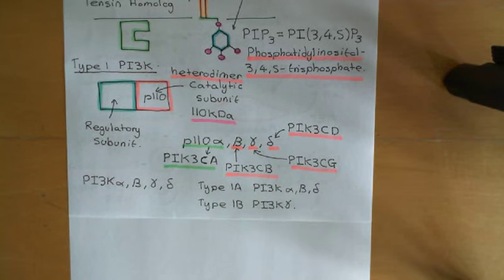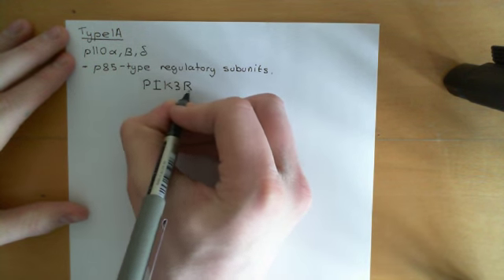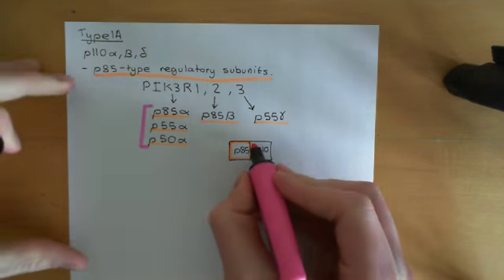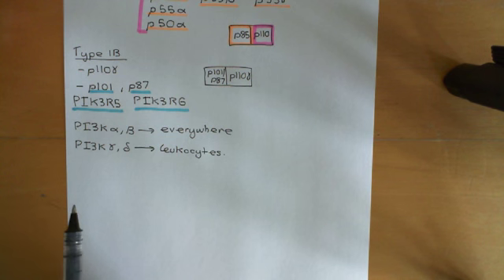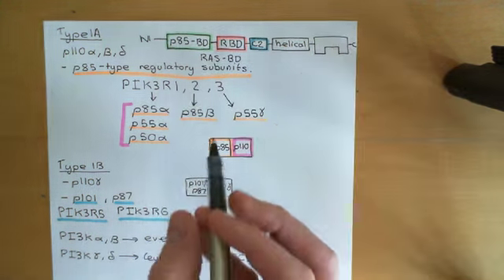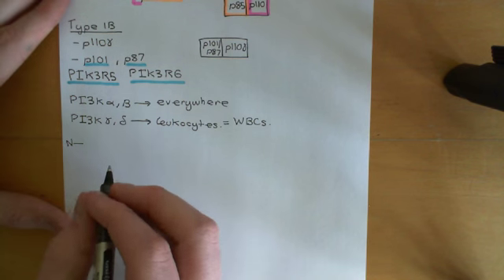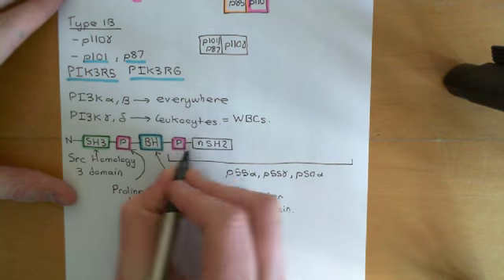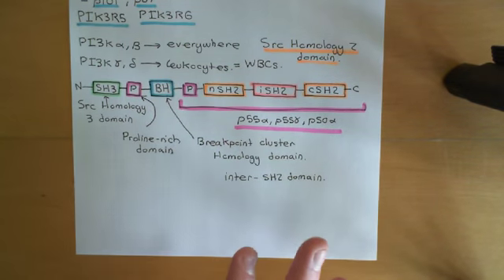The PI3K / AKT / mTOR Pathway and Cancer Part 3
In this video we discuss the PI3K / AKT / mTOR pathway and its involvement in cancer.